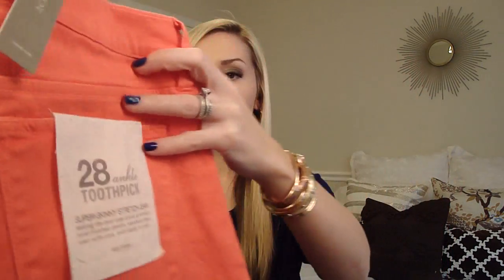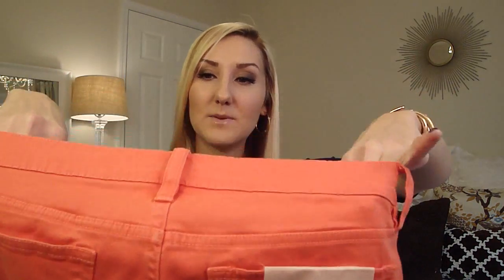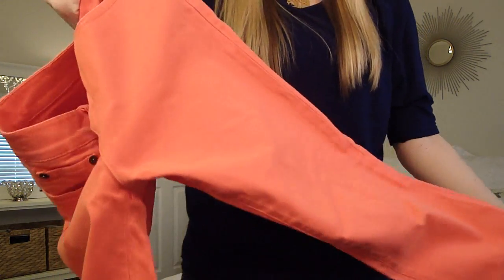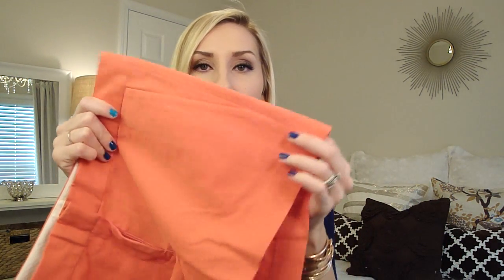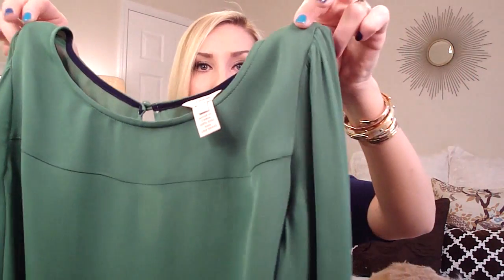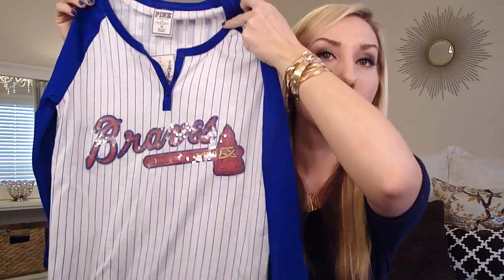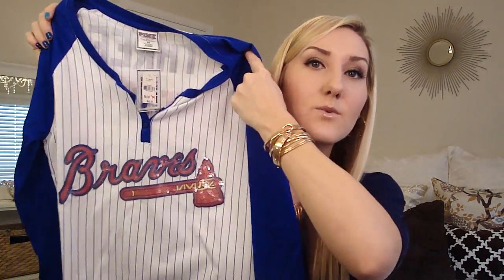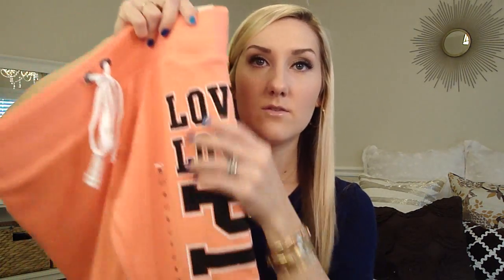Fashion Haul! Colorful Denim, VS, J. Crew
My stuff:
blue ombre nails: Mac Breezy Blue, Butter London Blagger, Zoya Robyn
navy top: Forever 21
monogram necklace: Jennifer Zeuner
gold hoop earrings: Juicy Couture
screw studded bracelet: Henri Bendel
rose gold "belt" bracelet: Henri Bendel
makeup: Lancome Volcano eye shadow, MAC Penultimate liner in Rapidblack